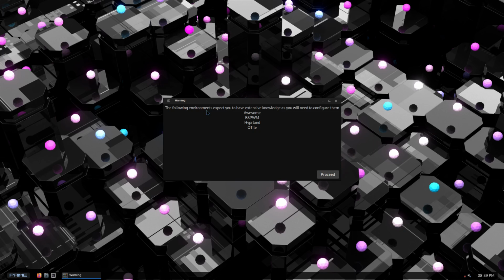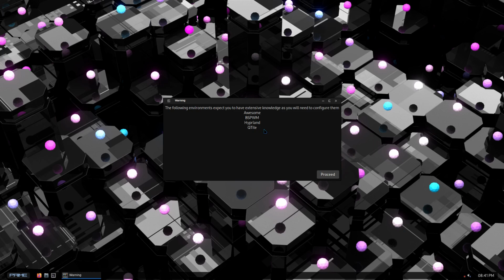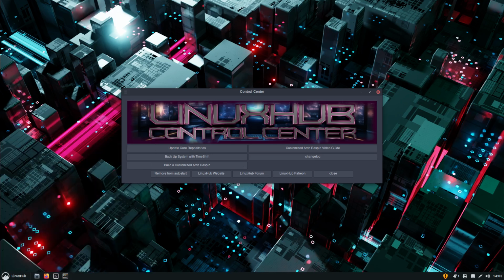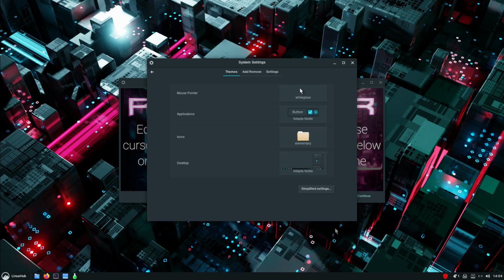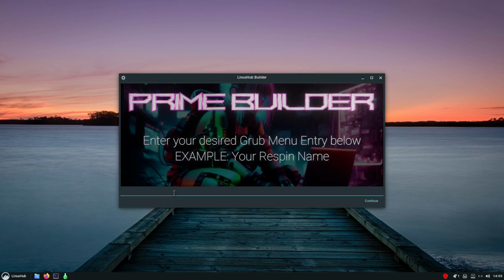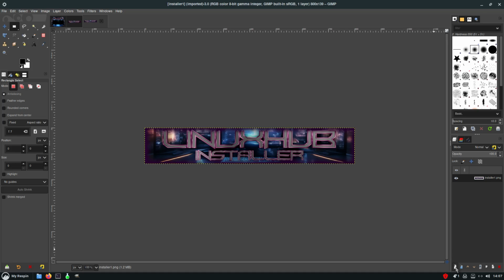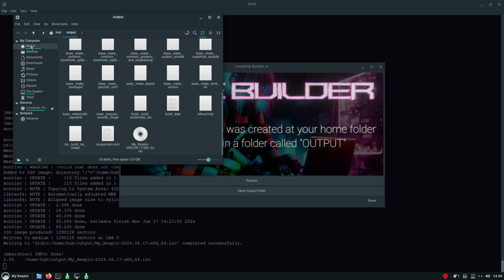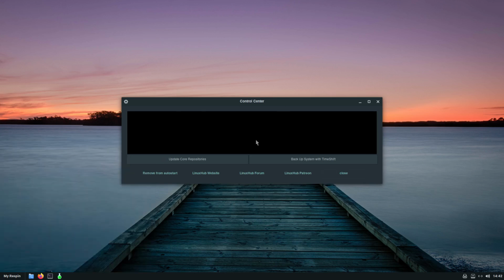BETA5 Release and Cinnamon Builder Update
BETA5 Release and quick update on the cinnamon builder.